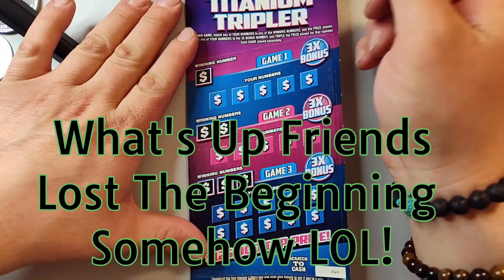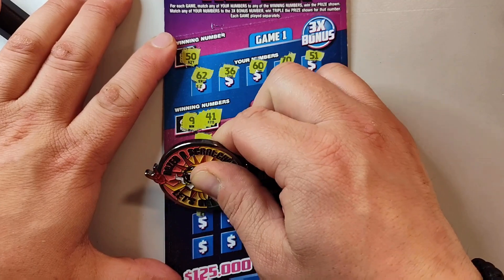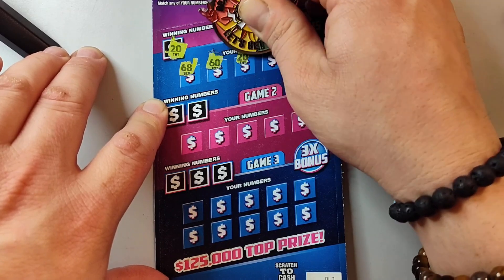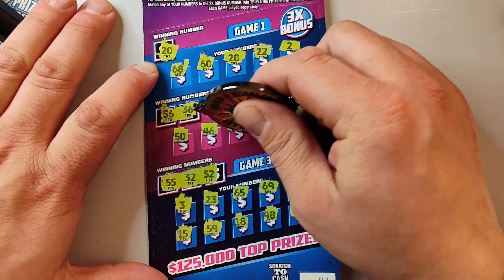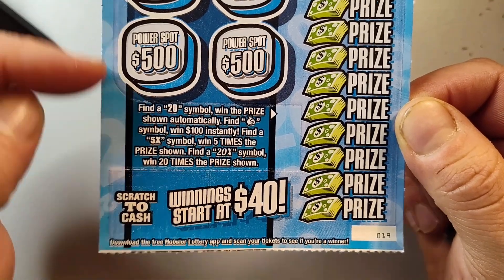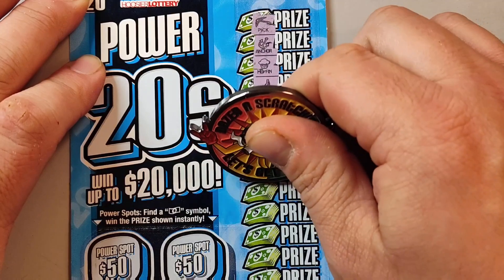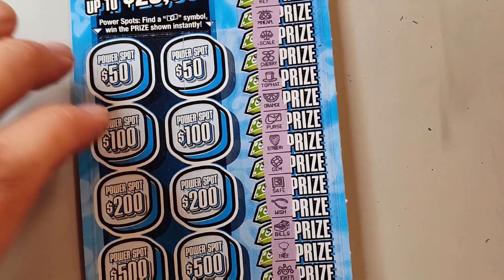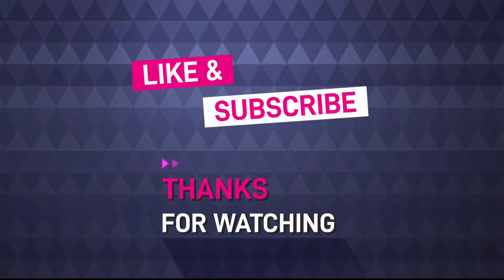Well We Found🤗 A Win Miss Shirley!hoosierlottery